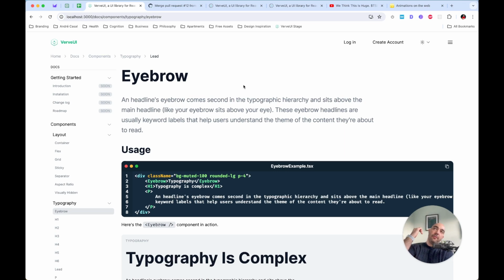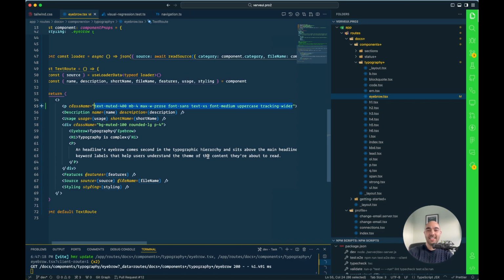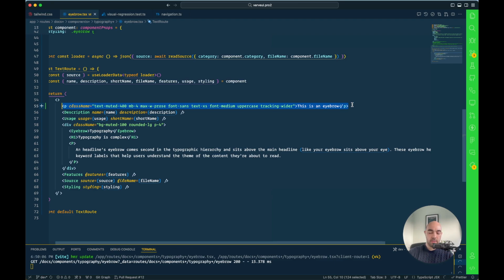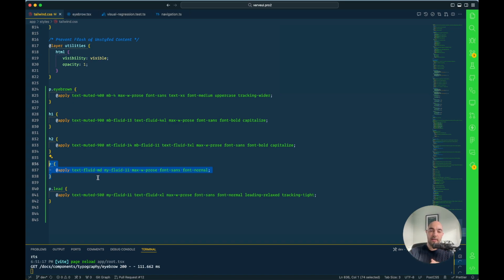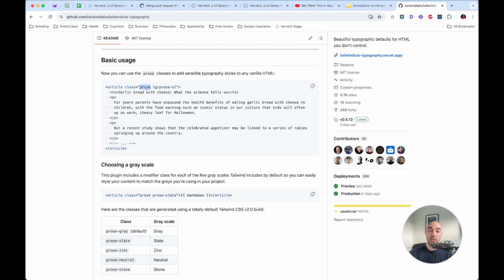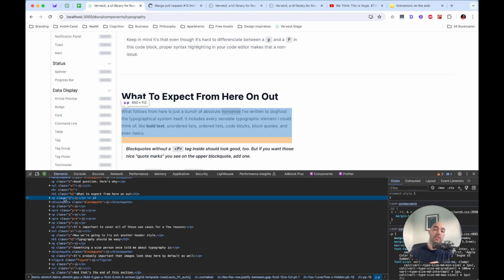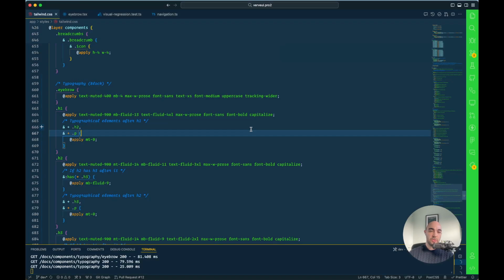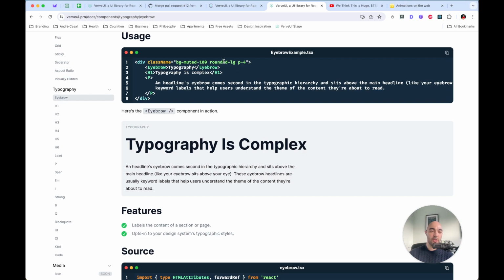Typographical components on the web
Learn about the 4 ways to handle typographical elements on the web and which one's the best way.